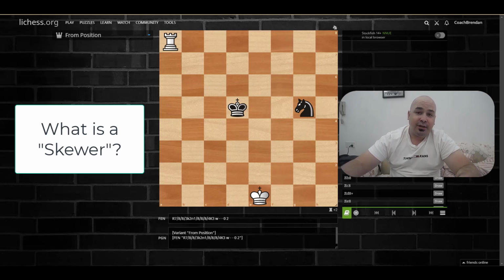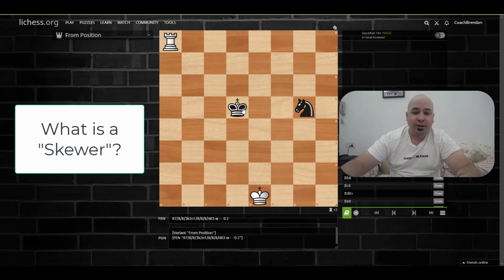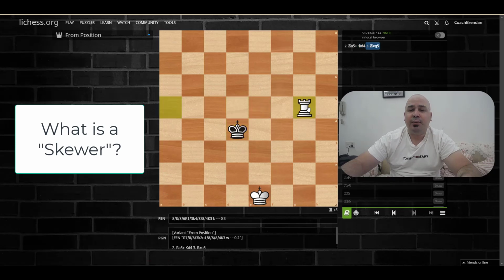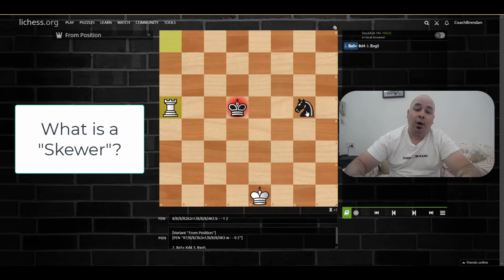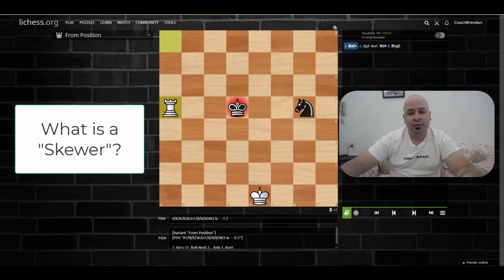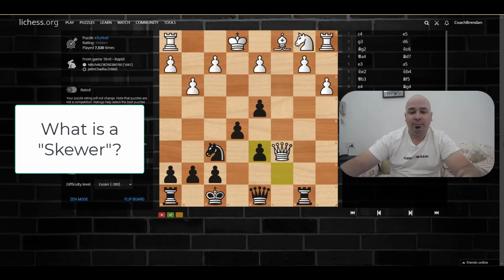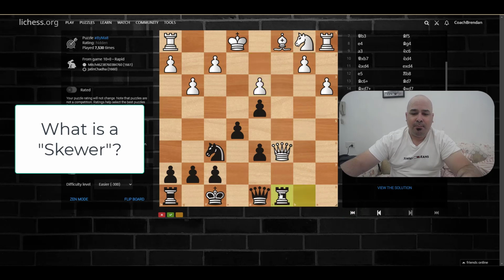Chess Tactics for Beginners: What is a Skewer?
What is a skewer in chess? This quick video breaks it down with a simple definition followed by some more complex examples from real games.